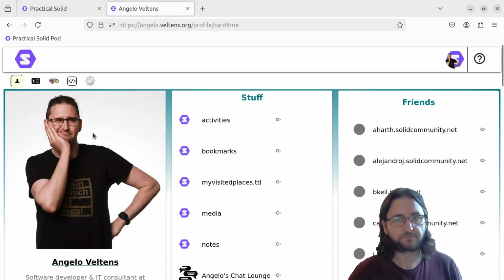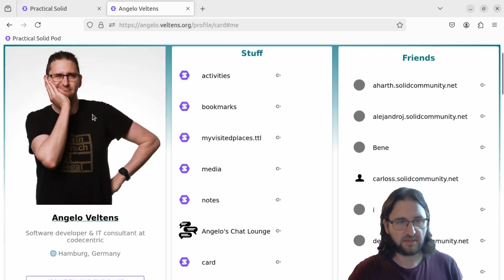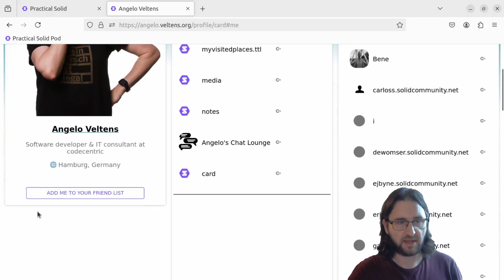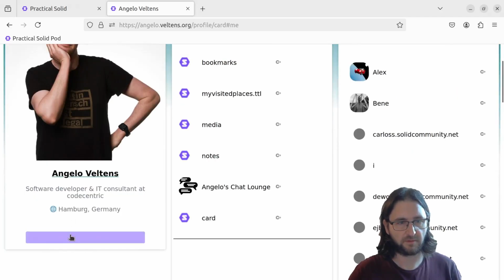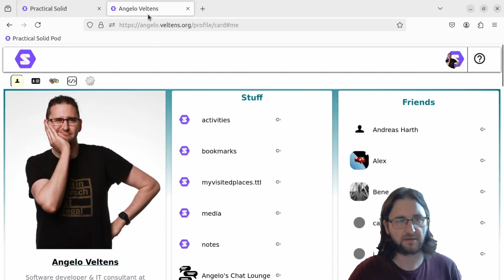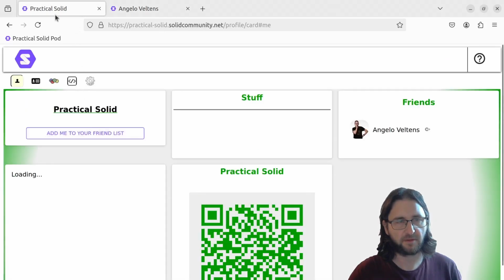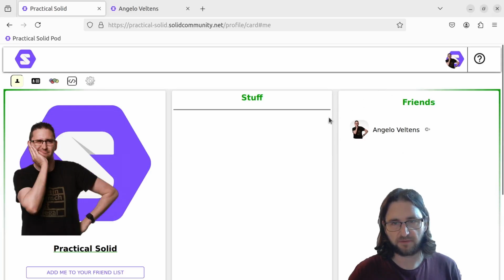#002 A picture and your first friend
Let's add a nice picture to your Solid Profile and a first friend.

Feel free to add me, if you like, my WebID is